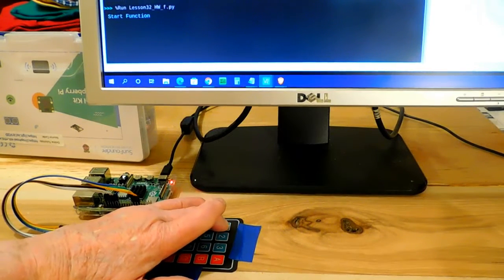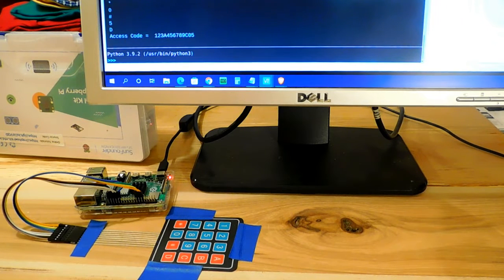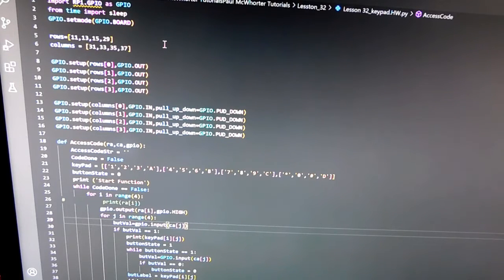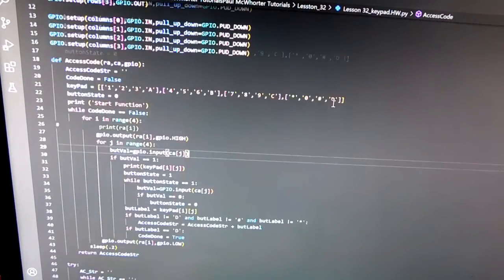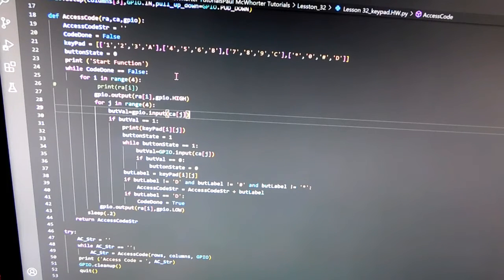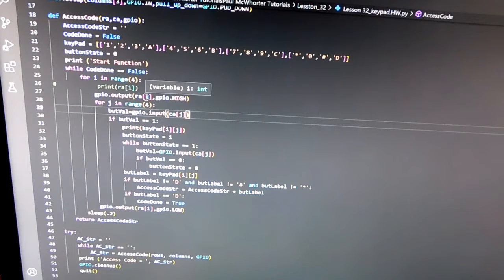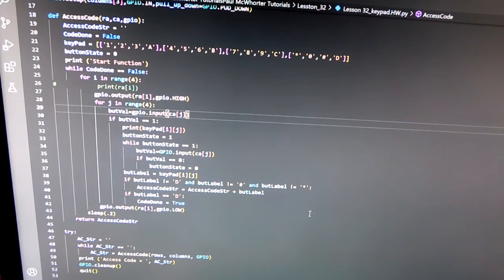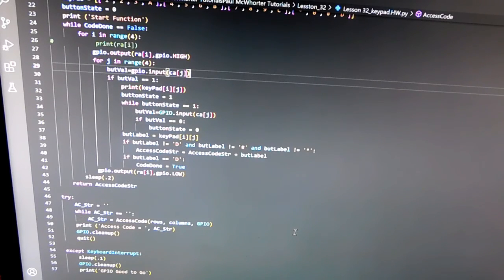My solution to Lesson 32 in the Paul McWhorter Tutorial Series